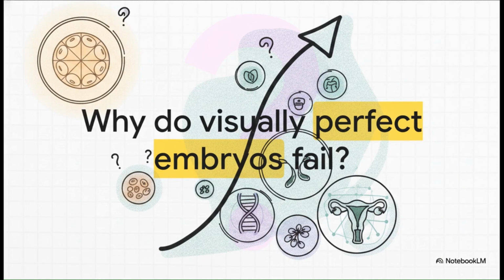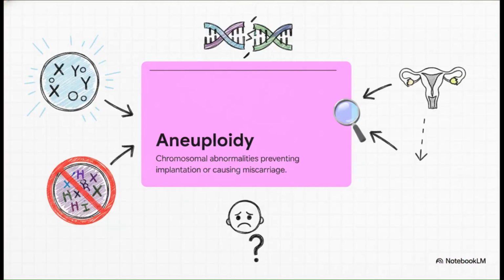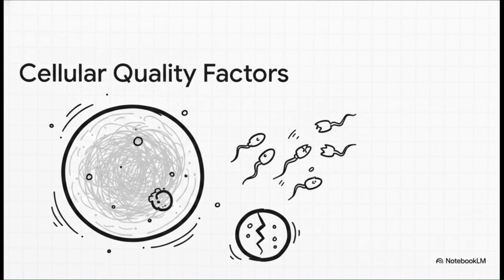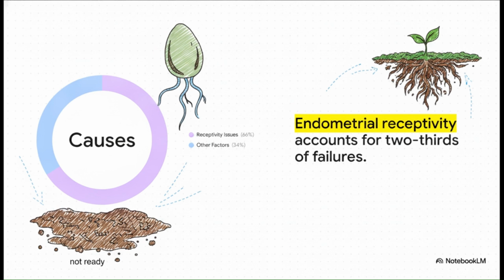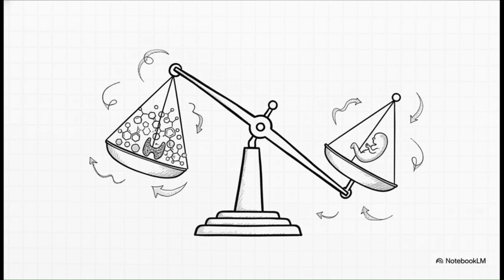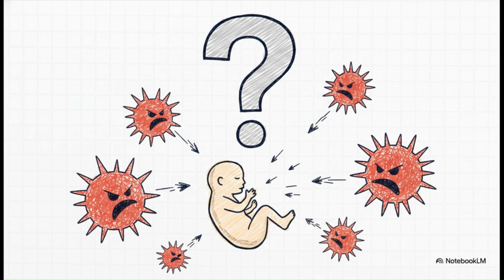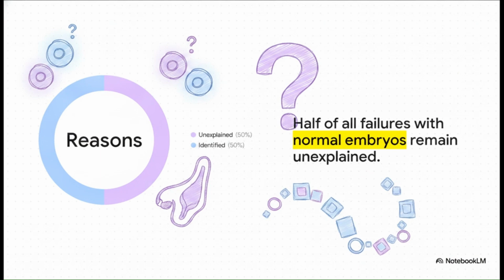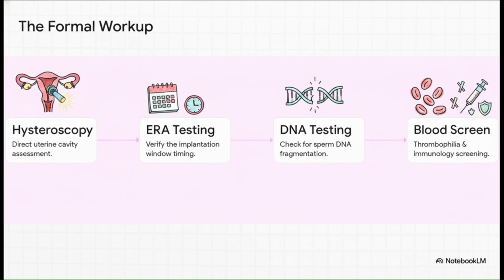Video Project WHY IVF CYCLES FAIL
When IVF treatment is unsuccessful it causes the couple a huge distress. One way of coping with the disappointment and distress is to understand possible for the failure.
This video explains the possible causes of treatment failure.